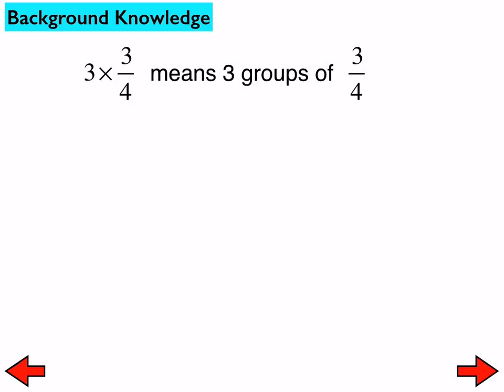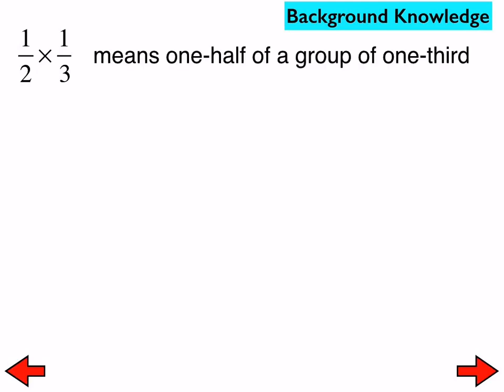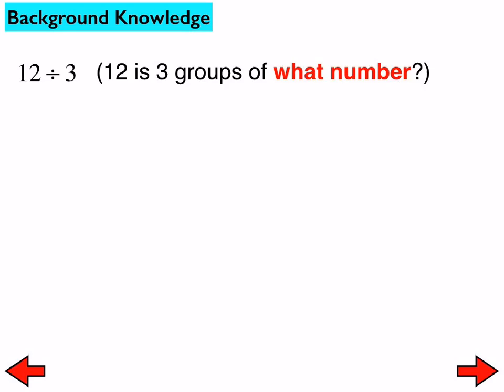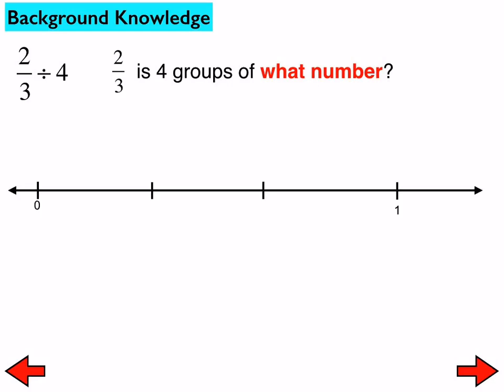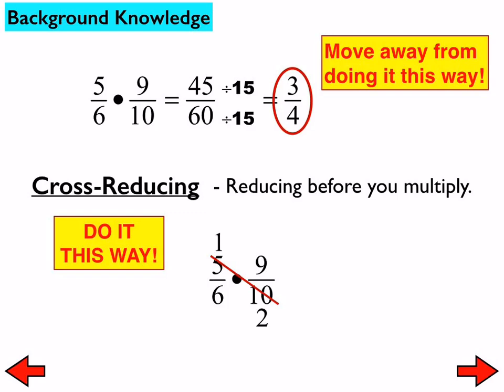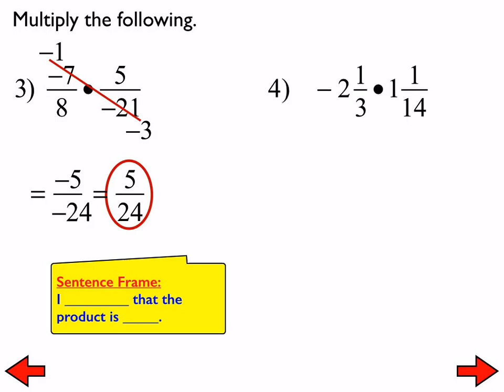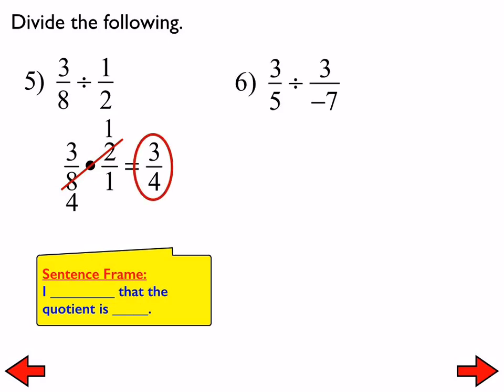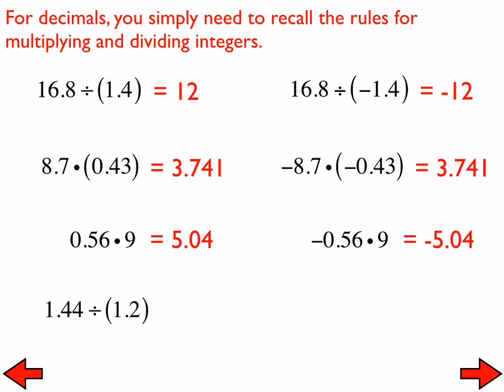23a Rational Number Operations Day 3